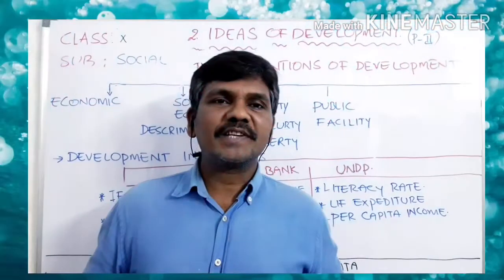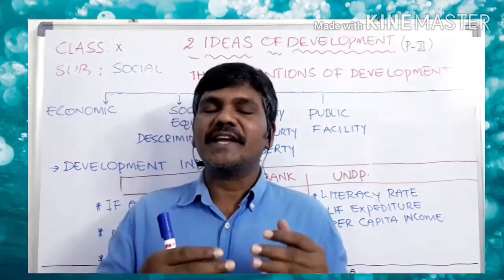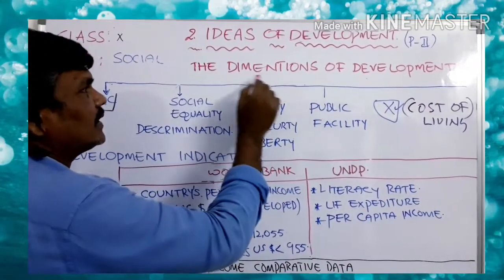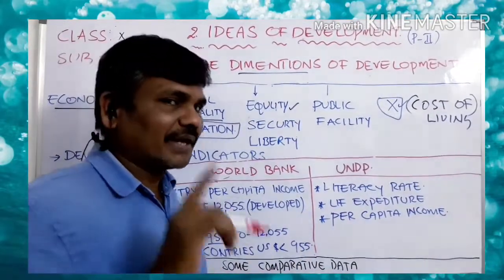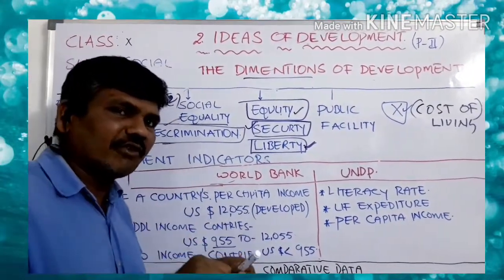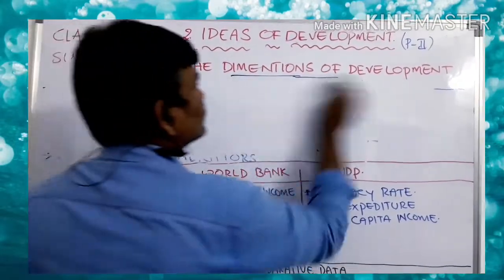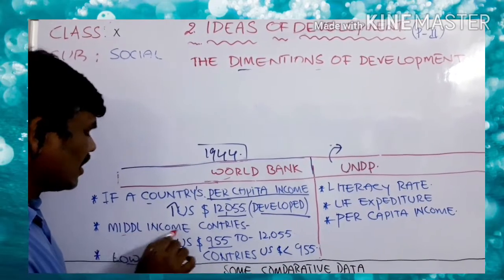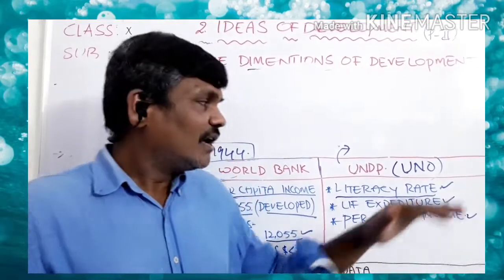X STD 2.IDEAS OF DEVELOPMENT PART 2 DAV SVVN DONDAPADU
IDEAS OF DEVELOPMENT PART 2 X STD